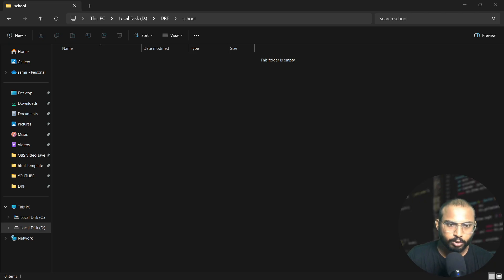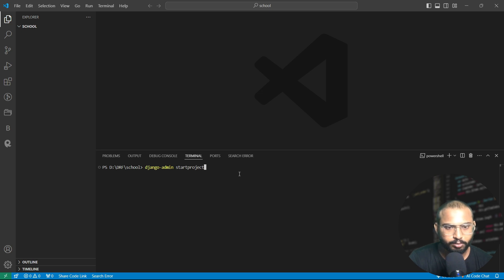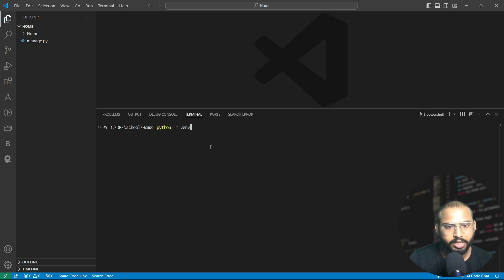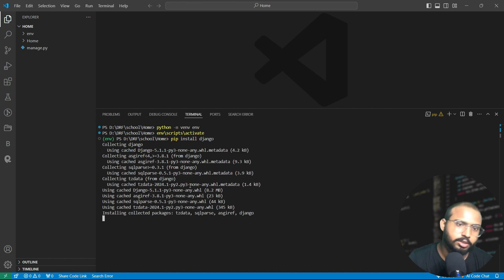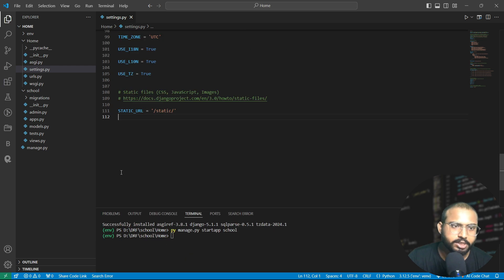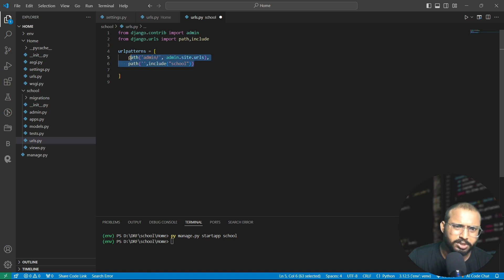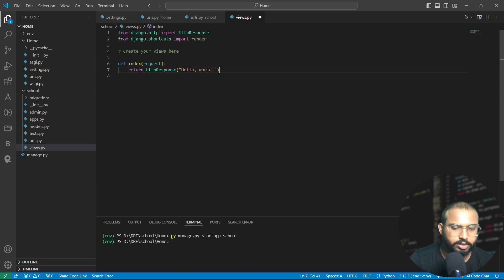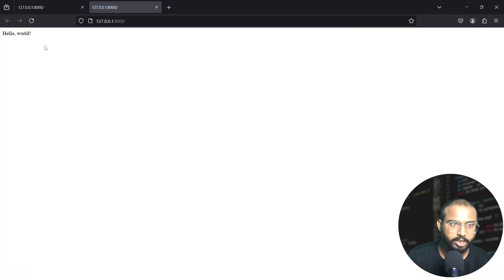Complete Student Management System Project with Django 2024 | Setting Up Django Project | Part #2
In this video, we’ll walk you through setting up Django for the **Student Management System Project**. Whether you’re new to Django or looking to refresh your skills, this step-by-step guide will help you get everything set up, including Django installation, project structure, and configurations.

Key Points Covered:
- Installing Django
- Setting up the project structure
- Configuring the Django environment
- Running the Django server

By the end of this video, you'll have your Django environment ready for building the Student Management System.